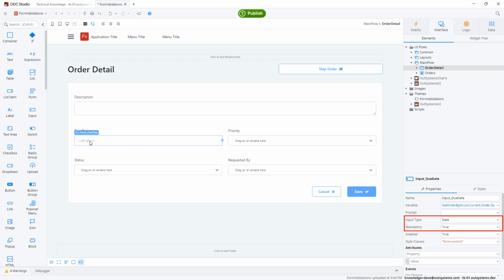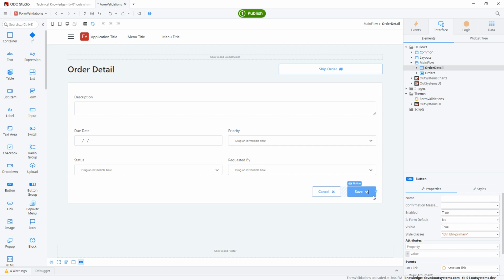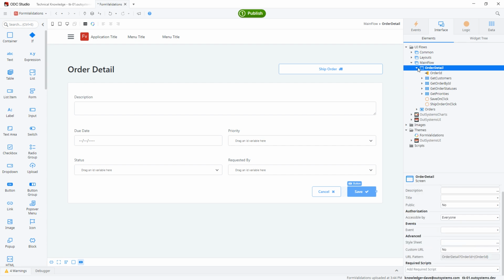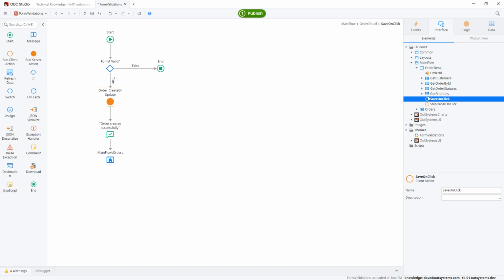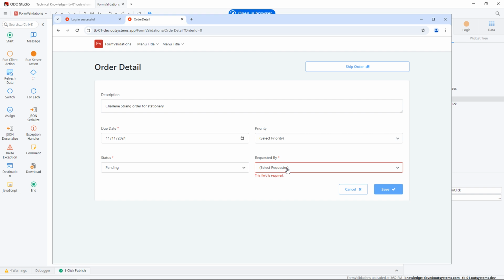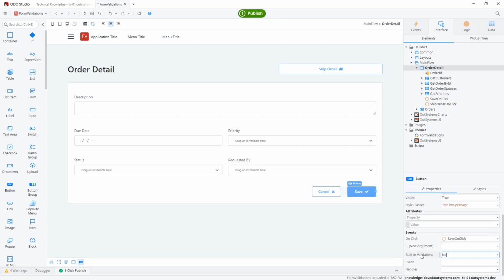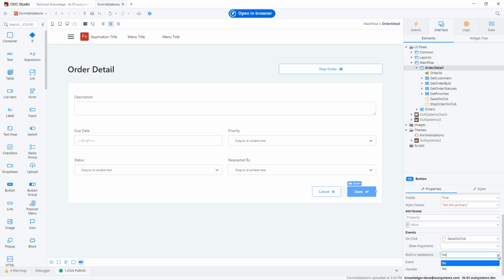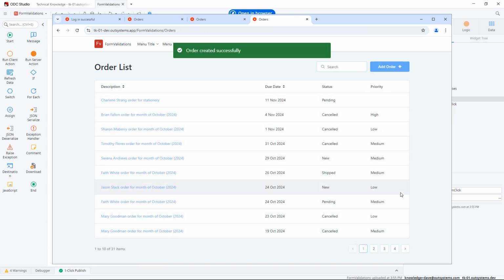Demo How To use the Built in Form Validations vODC en US e4dfce59